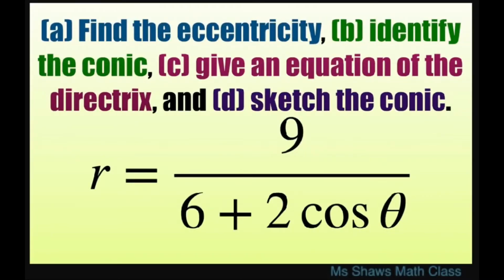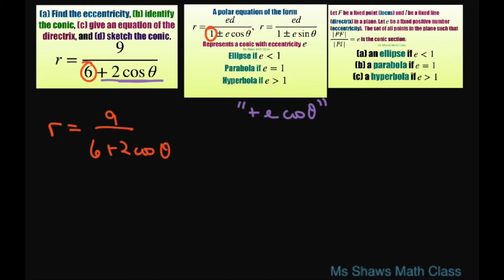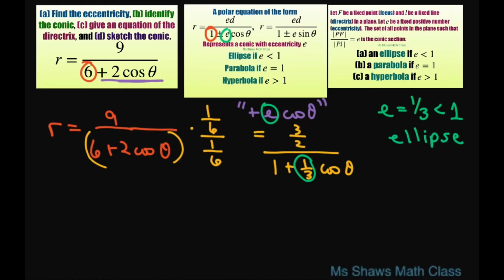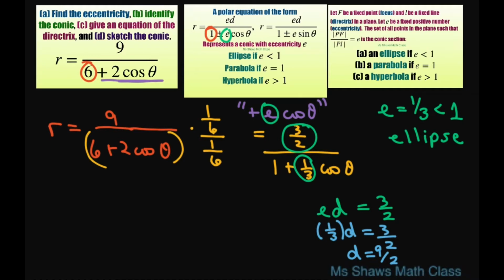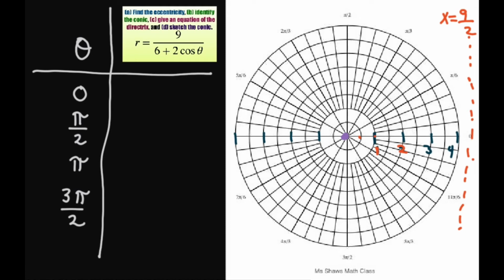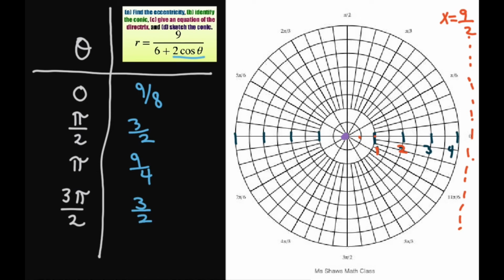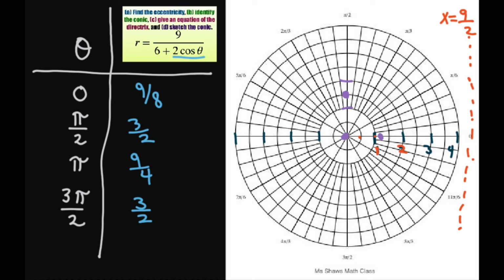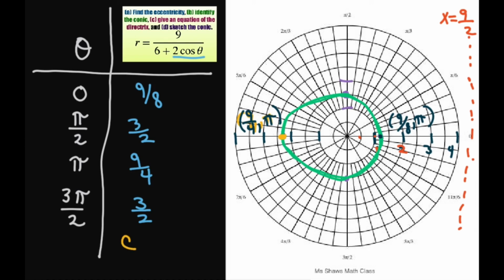Find eccentricity, identify conic, find eq of directrix, for polar equation r = 9/(6+ 2 cos theta)